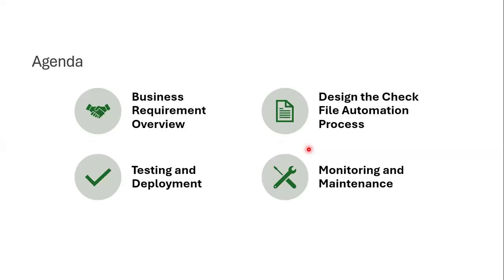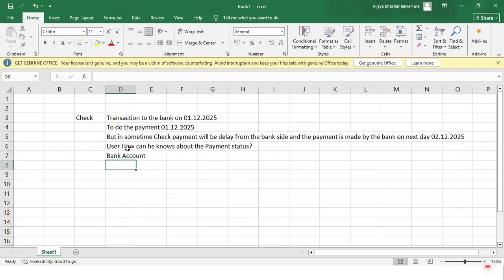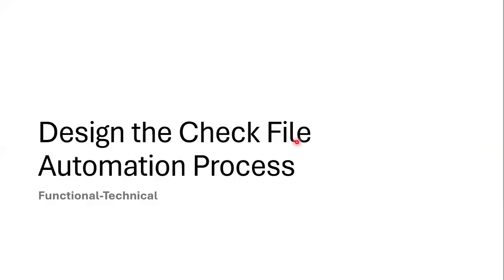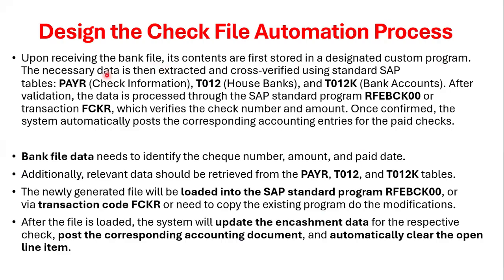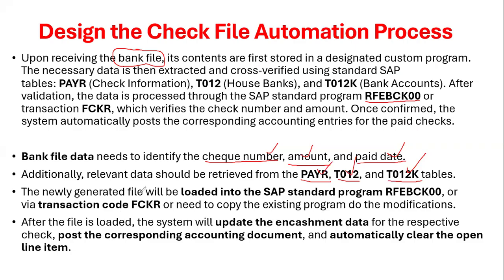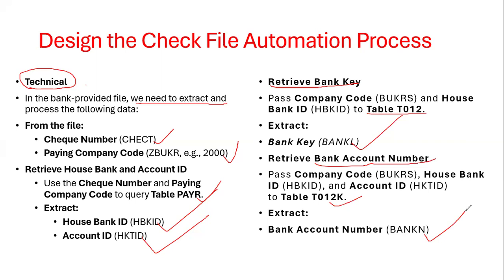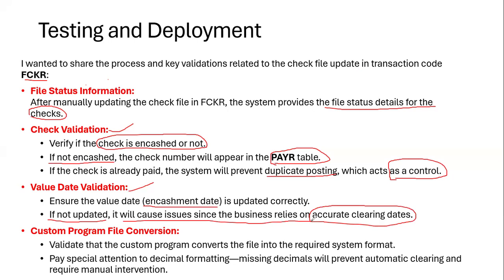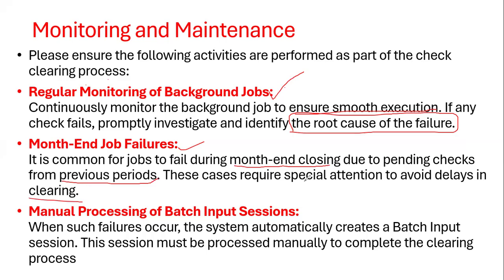SAP Check File Automation Process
In accordance with the business requirements, I have developed an automated process for generating SAP check files within the system. This video is designed to guide you through the standard procedures for both automated and manual processes, providing clarity and facilitating a deeper understanding. procedures for both automation and manual processes, giving clarity and facilitating understanding.